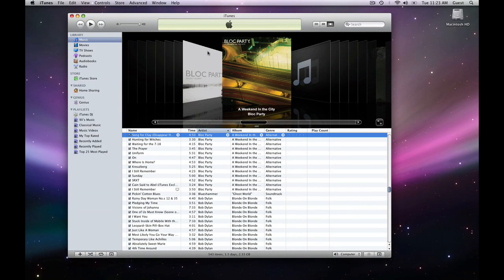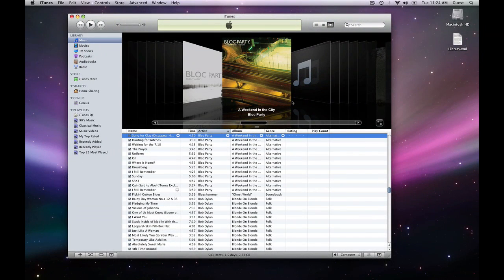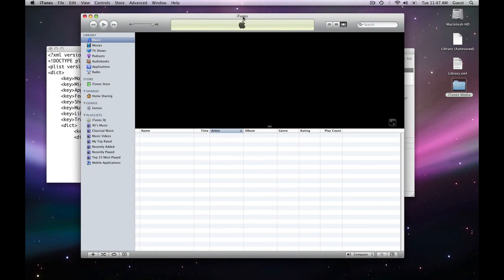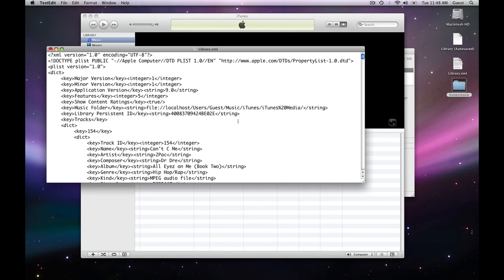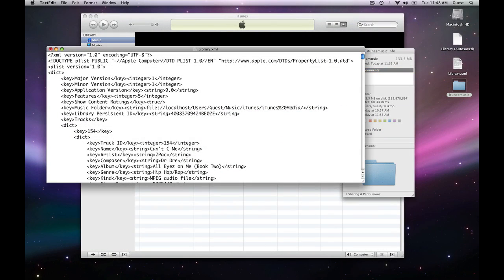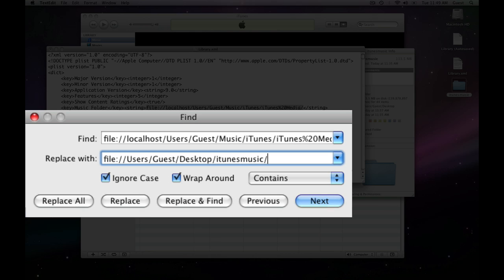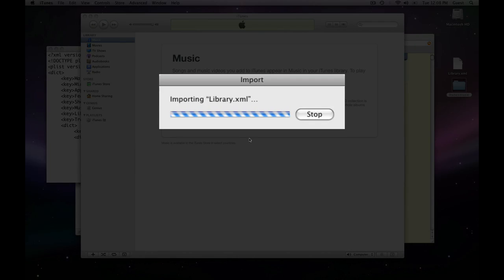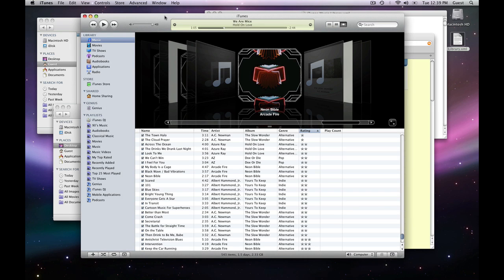How to Transfer iTunes Library From One Computer to Another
Cucusoft iTunes Transfer can help transfer your itunes library. You can get it at my partner

for written instructions on how to transfer itunes library.

It's easy to move the files on your iTunes library to a new computer, but retaining song ratings is a little tricker.

Here are the basic steps for transferring your itunes library. This is especially helpful if you are transferring between a Mac and PC and want to keep your important metadata such as Playcounts, Playlists, and Song Ratings:

1. Export your iTunes library as an XML file.
2. Do a find and replace on the file paths in the XML file. You're going to want to change the file path to where your music is on your new computer, so that way when you import your iTunes library, iTunes will know where to look.
3. Under "Preferences" in iTunes, turn on "Copy files to iTunes Music folder when adding to library" on your new computer.